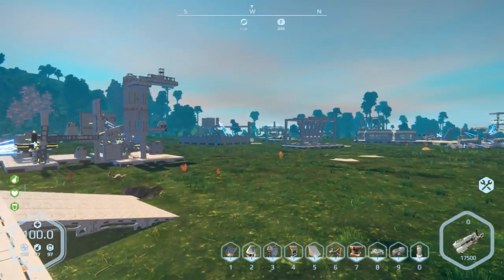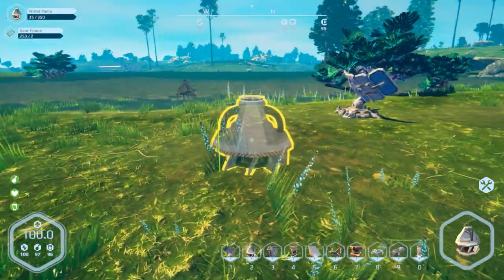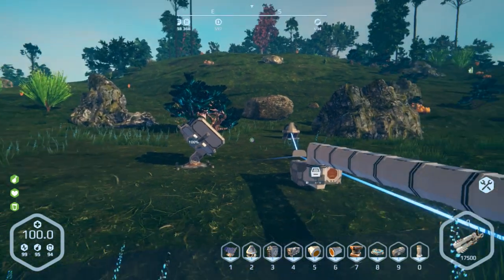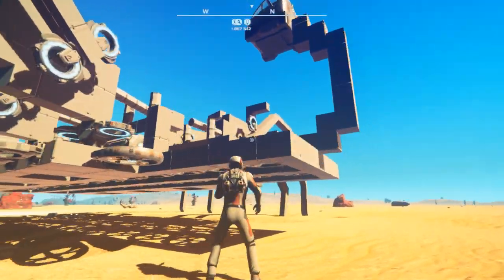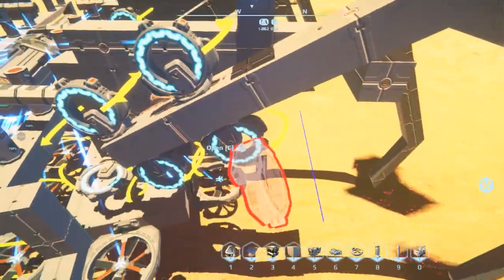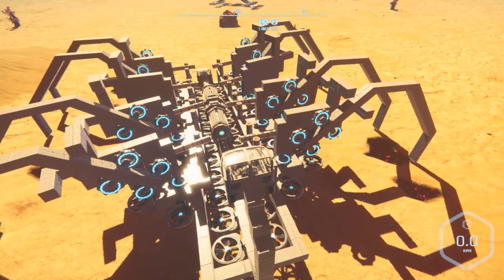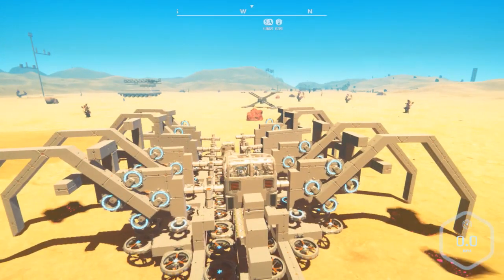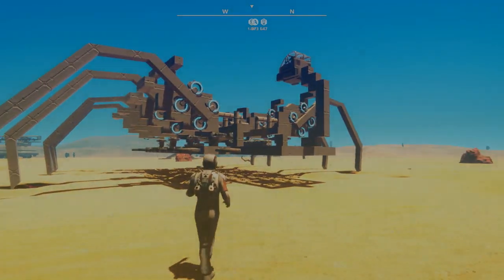Planet Nomads - 107 - v0.8.5 Update - Solar Panels - Water Pump - Baby's First Steps